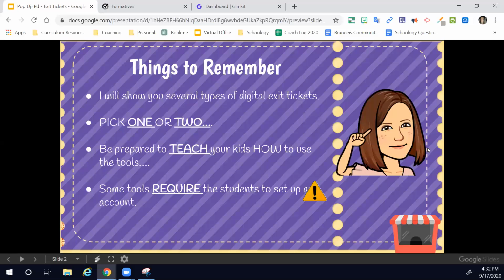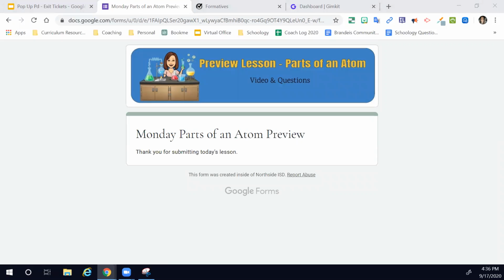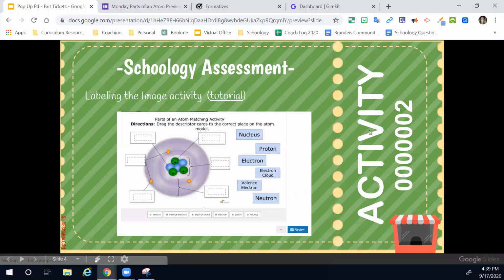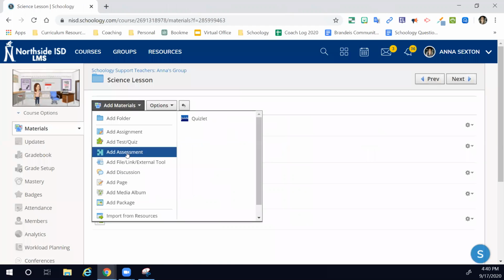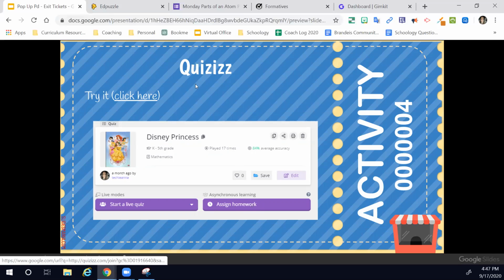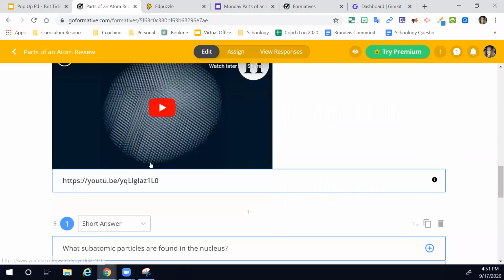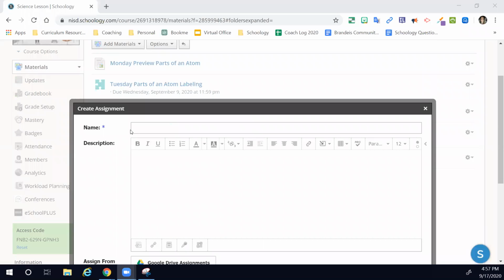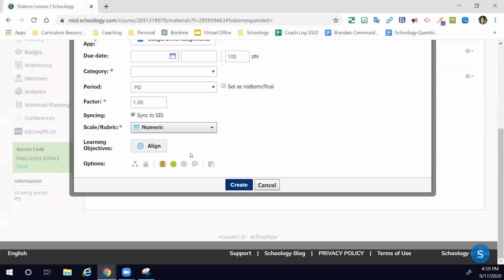Pop Up Pd Exit Tickets